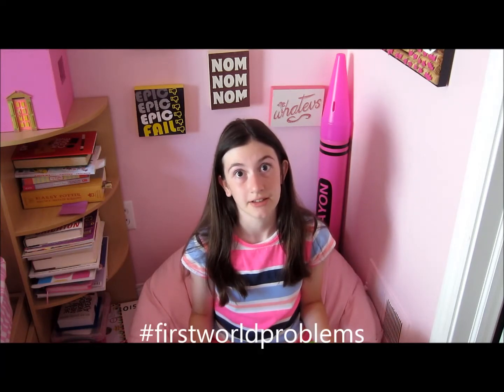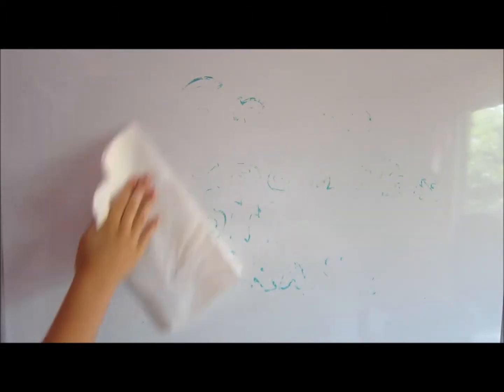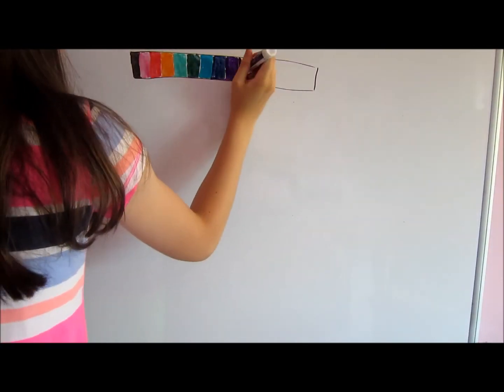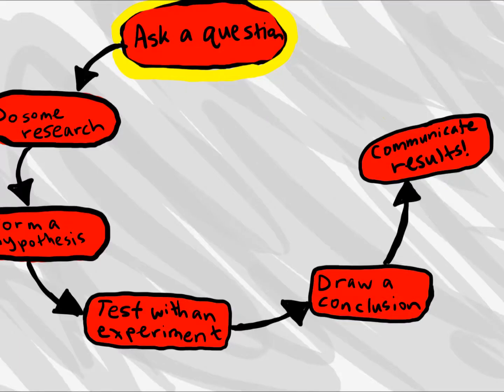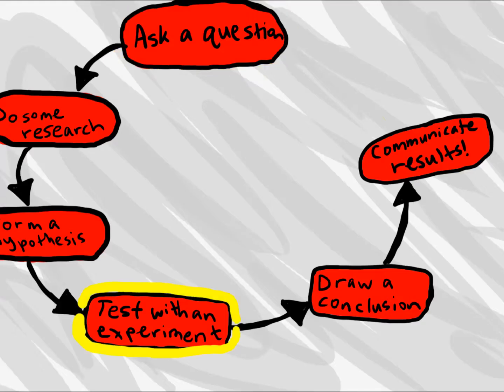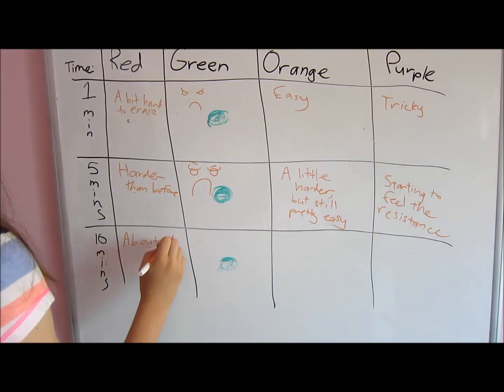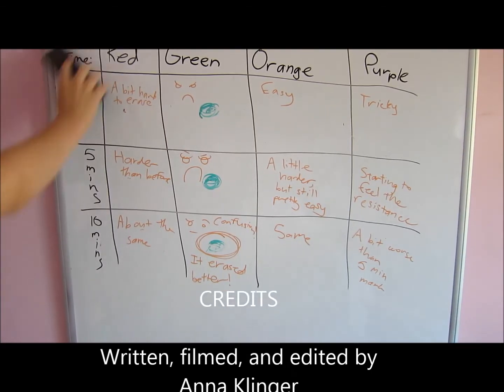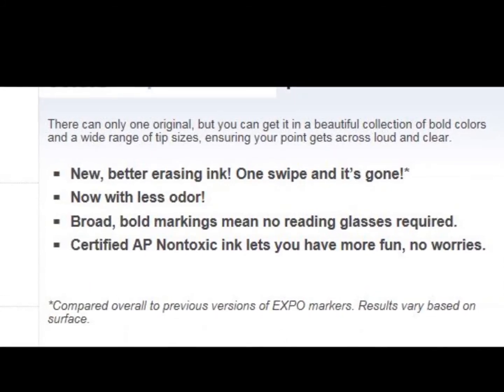Green Expo Markers Don't Erase!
Hi everyone! I know I haven’t posted in a LONG TIME, but now that it’s summer, my schedule is free again and I can make more videos! YAY!  This video is about green Expo Markers not erasing, because green markers make my stop motion life hard, and I felt like I needed to rant about/experiment with them. This video also doubles as an example of the scientific method! (Well, sort of. Towards the end I may have skipped the whole research and hypothesis part…hehe)